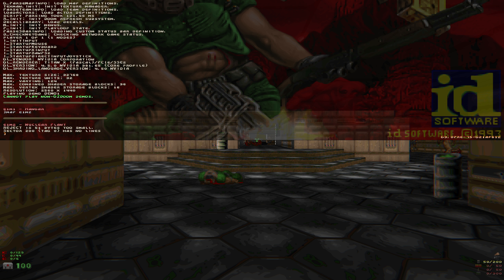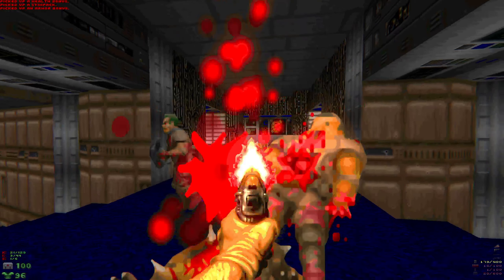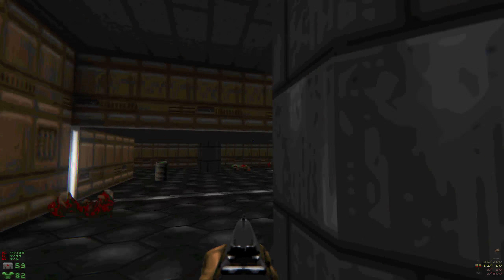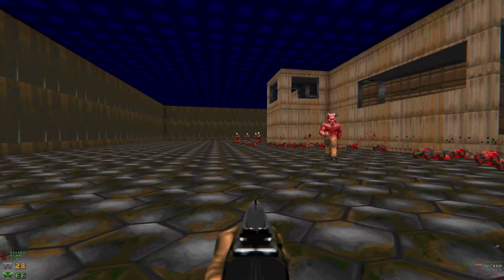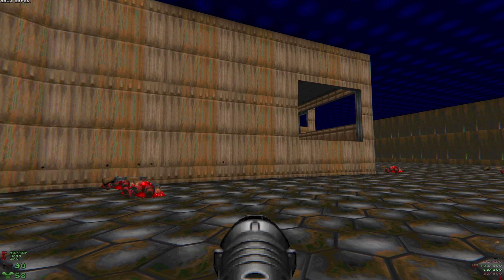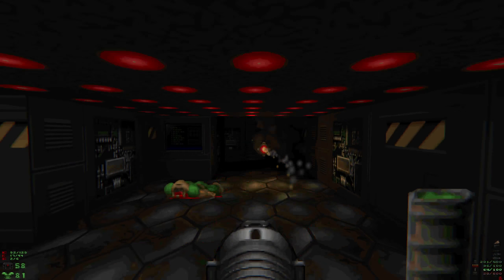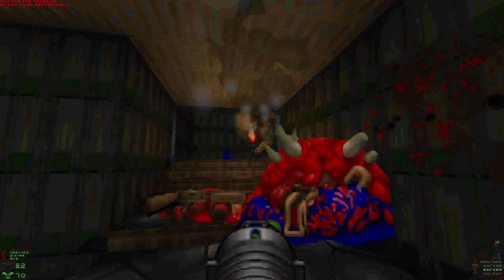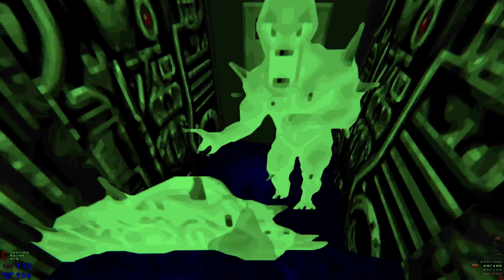Punching Barons - E1M2 (7) - E1M2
Lately we haven't been running into the most creative of levels. Here is a completely pointless version of E1M2, once again named just after the level instead of having one ounce of effort put into the filename so it gets lost among a bunch of other E1M2 versions, that has very little changed.

There is more stuff to make you overpowered here, which of course makes this boring. There is also a bunch of Shotgun Guys, which are still easy to kill, and a couple Barons easily disposable after getting the Rocket Launcher. We got a newly opened area near the chainsaw that feels pretty pointless. Other than all of that, this level feels a lot like the regular E1M2, there are large expanses where it will just feel like the same level. Needless to say, this is not that impressive or interesting of a level, but it is included in many shovelware collections so here it is.